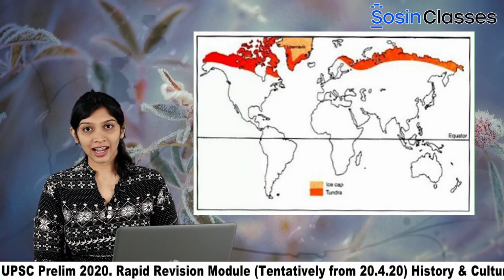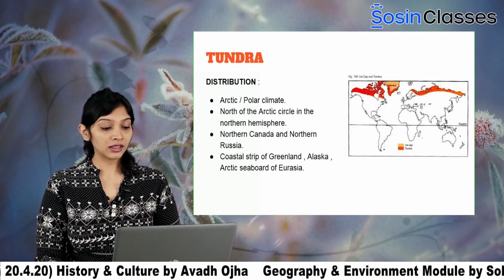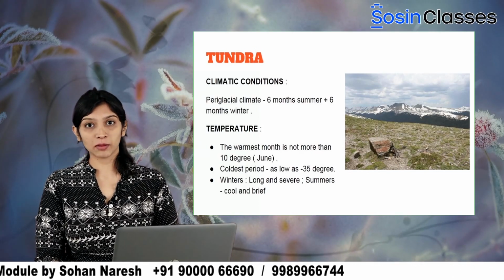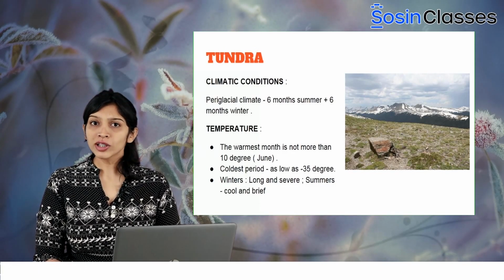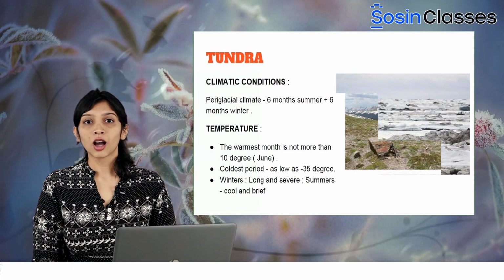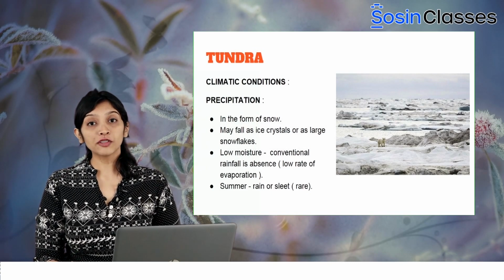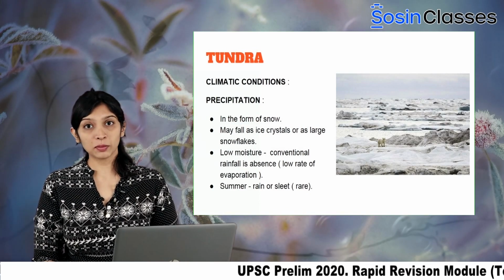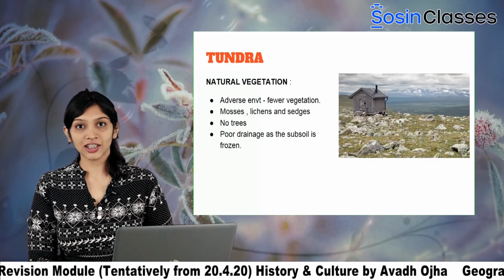CLIMATOLOGY CLIMATIC REGIONS 6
Sources: Archaeological sources Pre-history and Proto-history Indus Valley Civilization Meghalithic Cultures Aryans and vedic periods Period of Mahajanapada Mauryan Empire Post - Mauryan Period (Indo-Greeks, Sakas, Kushanas, Western Kshatrapas) Early State and Society in Eastern India, Deccan and South India Guptas, Vakatakas and Vardhanas Regional States during Gupta Era Themes in Early Indian Cultural History Early Medieval India, 750-1200: Polity Cultural Traditions in India, 750-1200 The Thirteenth Century: Establishment of the Delhi Sultanate The Fourteenth Century: “The Khalji Revolution”; Alauddin Khalji: Society, Culture and Economy in the Thirteenth and Fourteenth Centuries The Fifteenth and Early Sixteenth Century The Fifteenth and early Sixteenth Century - Society and Culture Akbar Mughal Empire in the Seventeenth Century Economy and Society in the Sixteenth and Seventeenth Centuries Culture in the Mughal Empire The Eighteenth Century European Penetration into India British Expansion in India Early Structure of the British Raj Economic Impact of British Colonial Rule